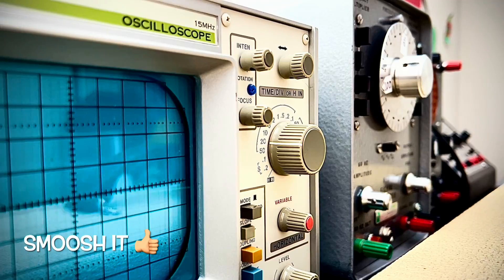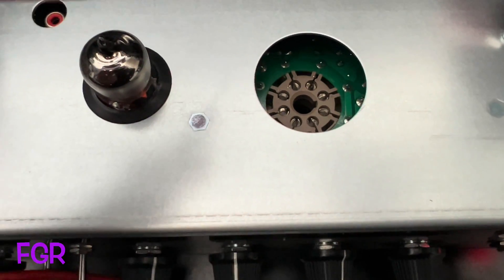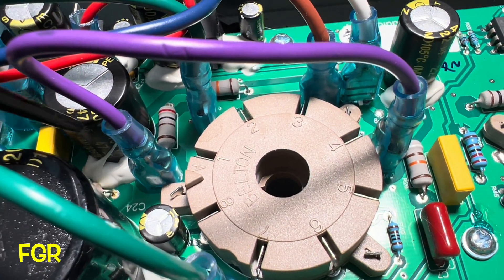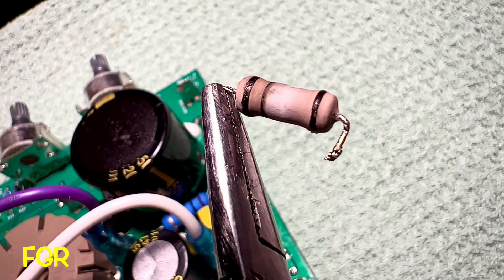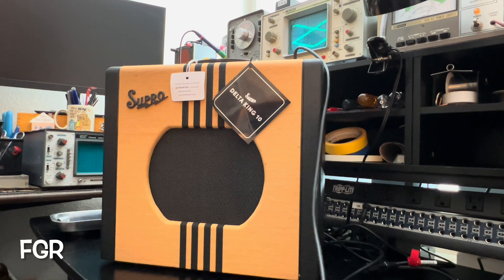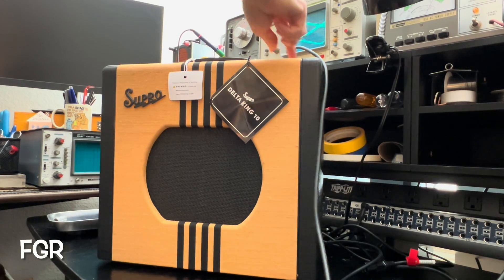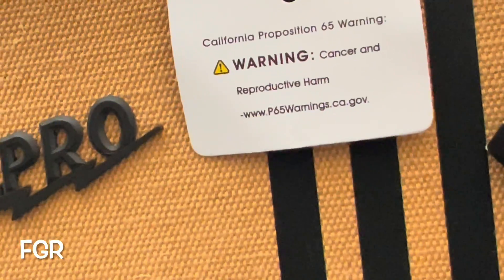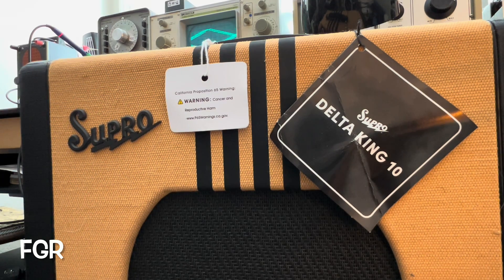Supro Delta King Reverb 10: Screenplay